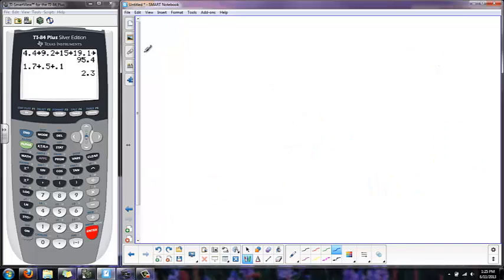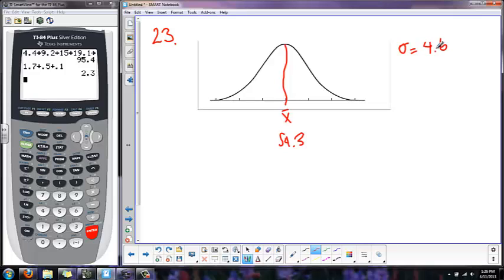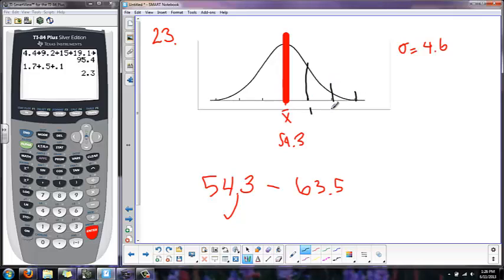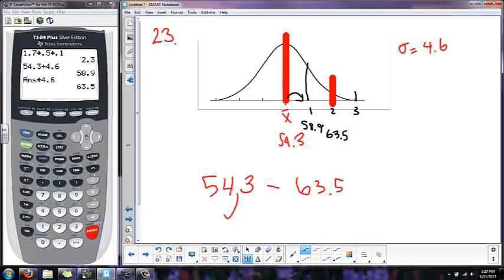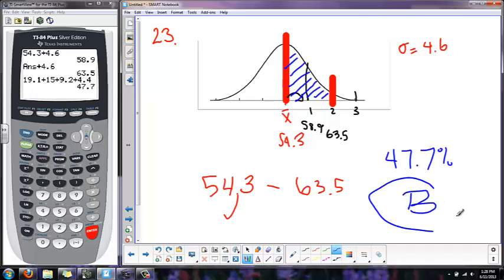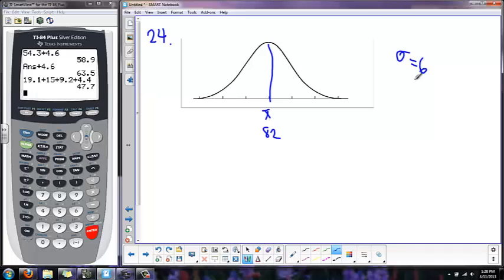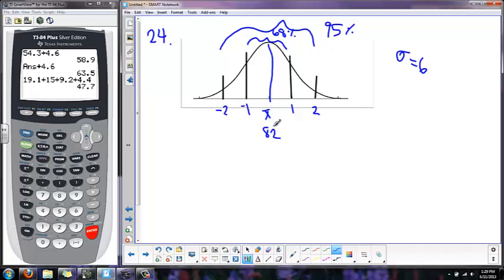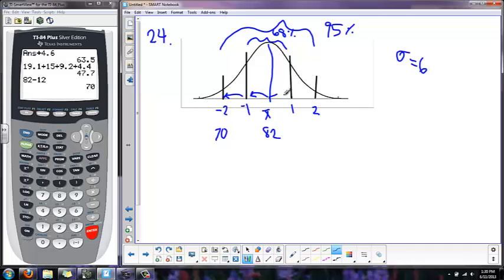Chapter 15 Stats Practice Test Part VI